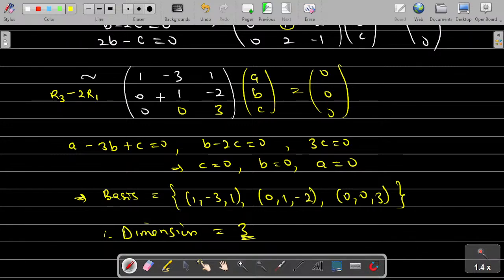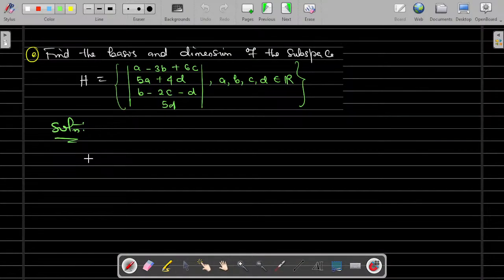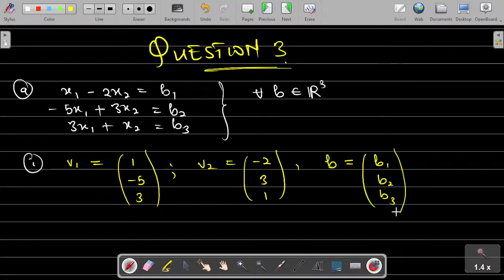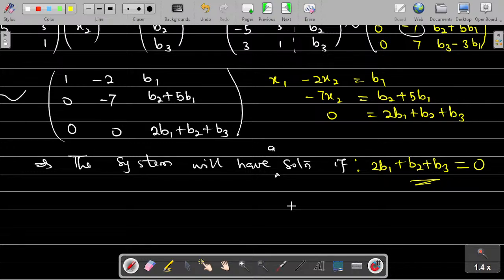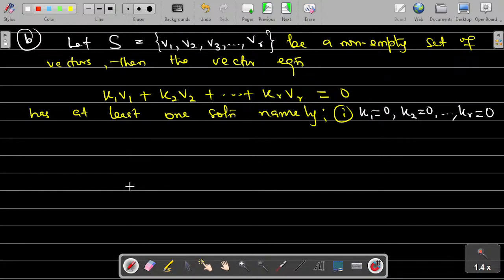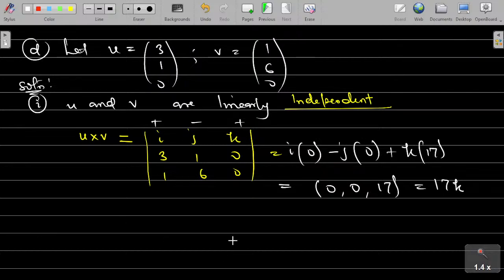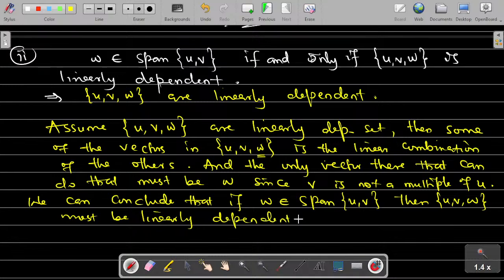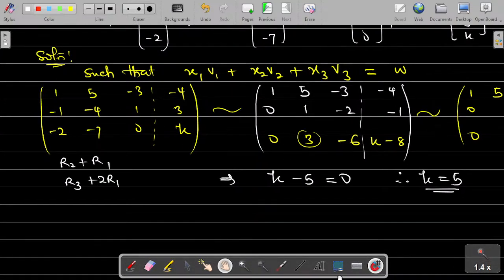MAT 201 EXERCISES || PART 7 || MODULE 3 || LIVE